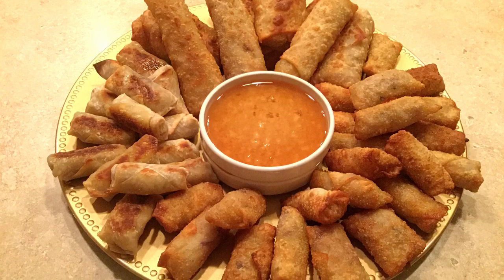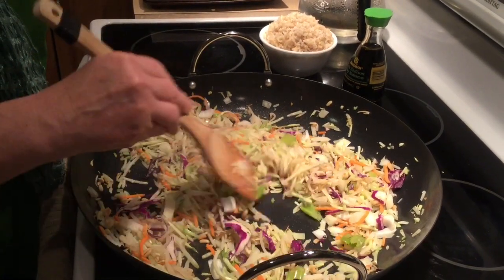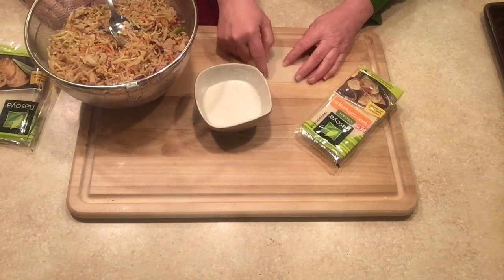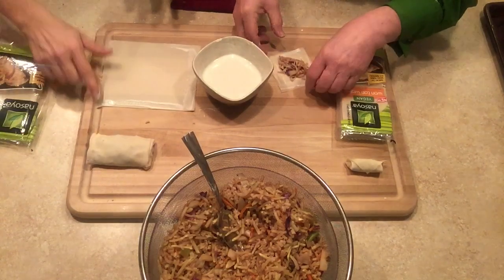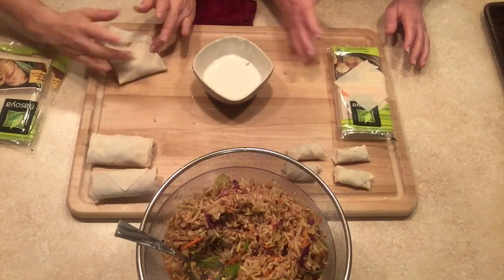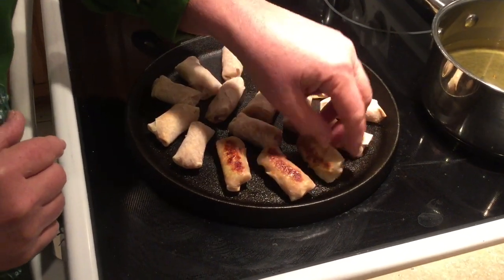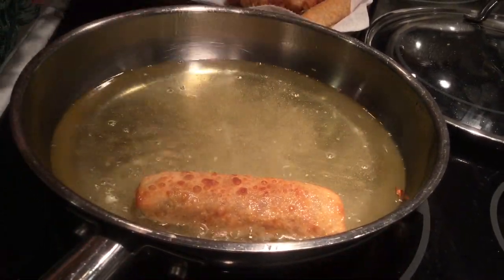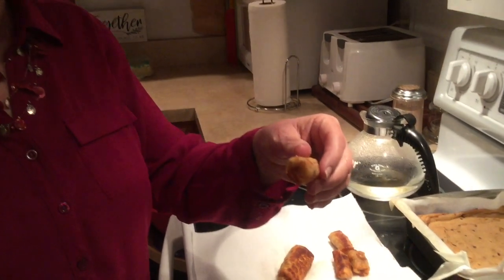Untraditional Egg Rolls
Mini Egg Rolls- with an untraditional filling.
Happy New Year! Celebrate with these delicious, easy to make mini egg rolls. The secret, untraditional ingredient is rice with the usual vegetables. They are quick and easy because we start with vegan wonton wrappers from the store.Printable recipe will be available by Saturday Morning.
Printable recipe below.
Ingredient List
(Note: this filling will be enough to fill 51 won ton wraps
 and 9 regular size egg roll wraps.)
1 Package vegan won ton wraps
½ cup diced onion
1 cup chopped celery
1 can bean sprouts
1 small can drained and chopped water chestnuts
3 cups broccoli slaw  or finely chopped cabbage
2 cups cooked rice
½ cup Soy sauce, Tamari or aminos
Cooking Oil- for frying later.

Saute all the Vegetables until crisp/tender
Stir in Rice
Add about ½ cup soy sauce- this is to taste.
Cool Mixture to about room temp.
Pour into a strainer to remove liquids if they haven’t
been absorbed by the rice.

Once eggrolls are made you have several cooking options
 that worked for us.
Option 1- fry in oil
Option 2- preheat oven to 400 F, heat up a cast iron skillet,
place egg rolls on hot skillet, have oven rack on top position.
Bake 10 minutes, turn and bake 5 additional minutes.
Option 3- freeze for later use. Do not thaw before frying or